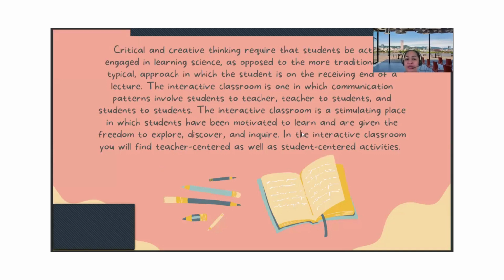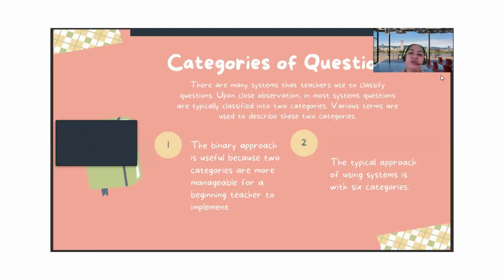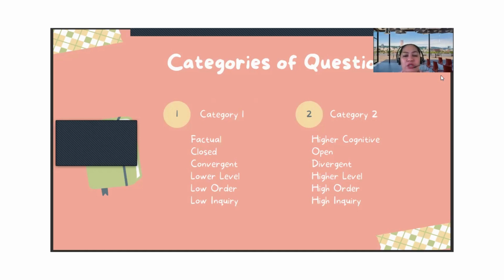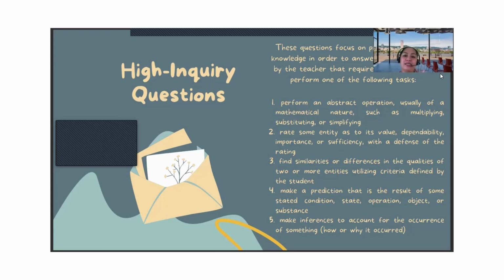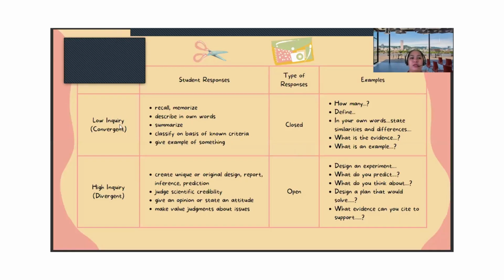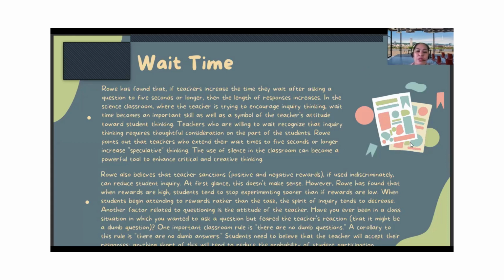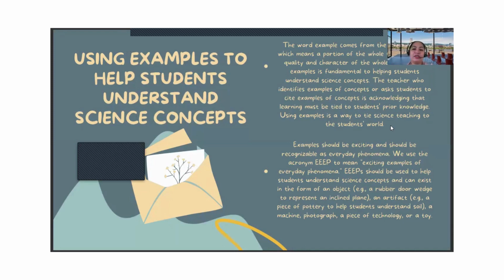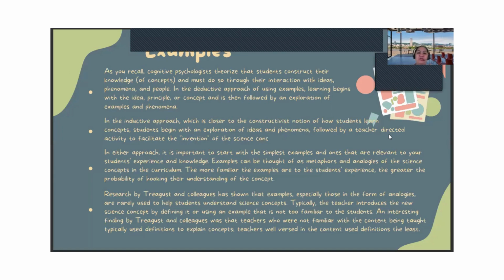Interactive Classroom Teaching Strategies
Module 2 Lesson 4 in EED3. STRATEGIES FOSTERING THINKING IN THE SCIENCE CLASSROOM